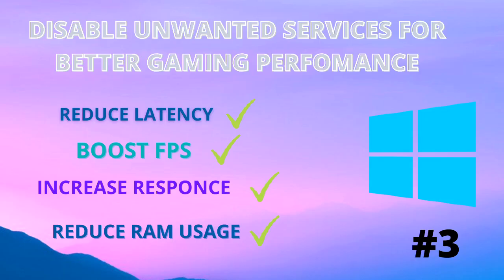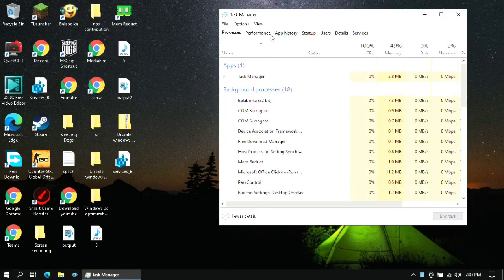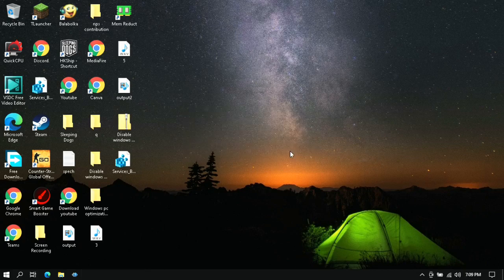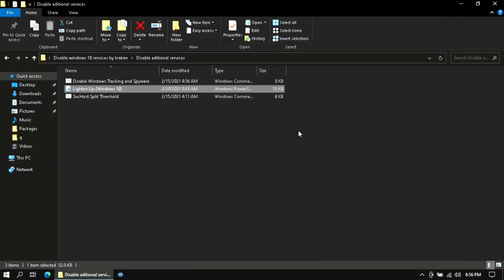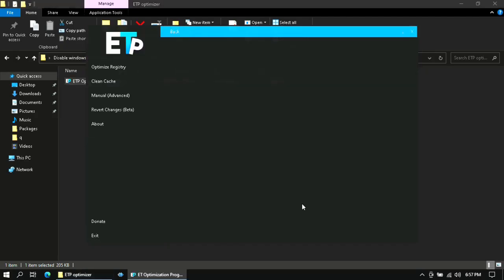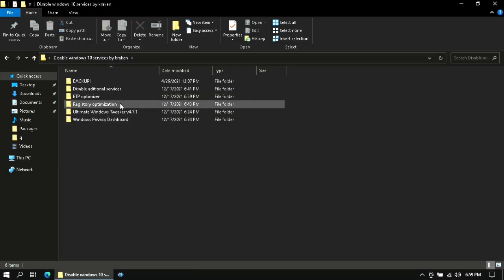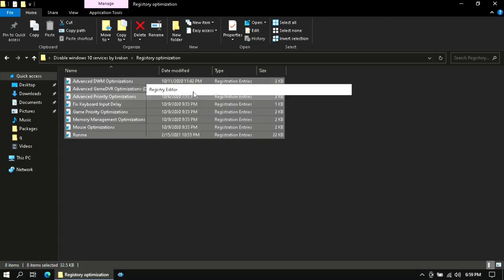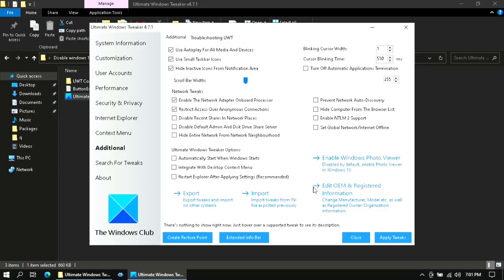🔧How to Disable unwanted Windows services for Better Gaming Perfomance | 2022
In this video, I'm going to show you how to disable unwanted Windows services for better gaming performance. These are the services that are running in the background and might be slowing down your PC. I hope this video helps you out!

Ram-4gb ram
Graphics-AMD Radeon r3 graphics
Processor-Amd A4-9125 dual core processor(2.3Ghz)